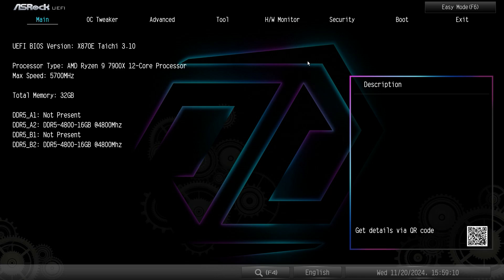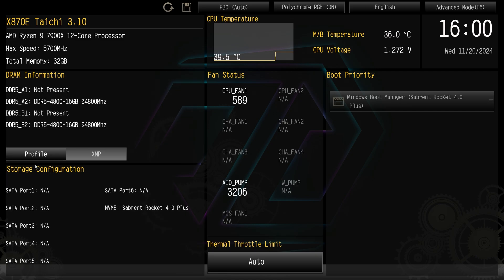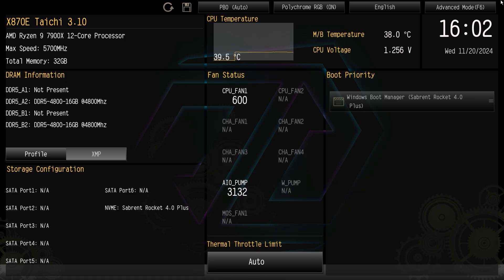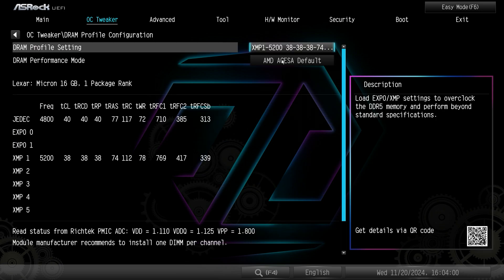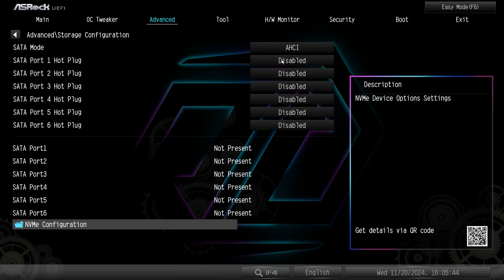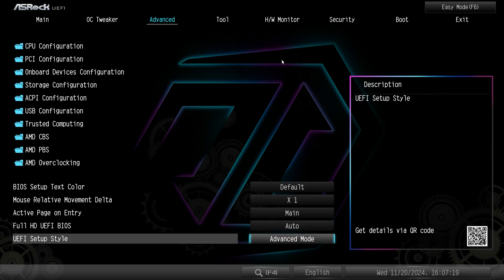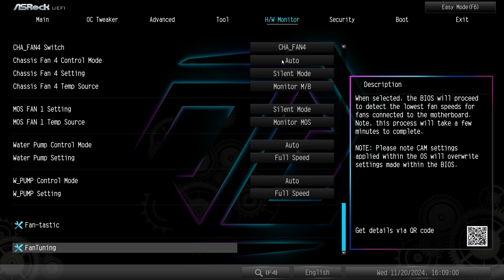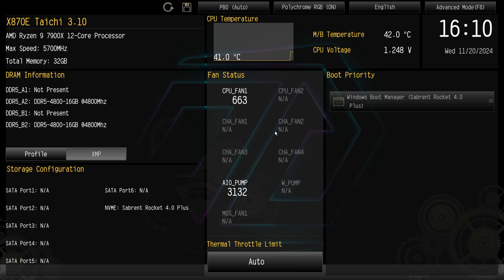ASRock X870E Taichi Motherboard BIOS Overview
Going over the BIOS on the ASRock X870E Taichi Motherboard.